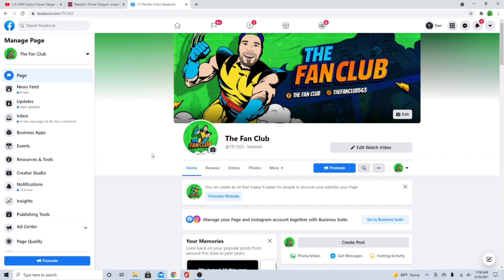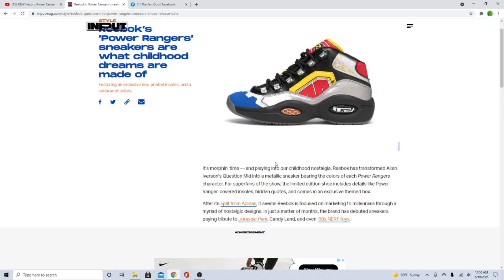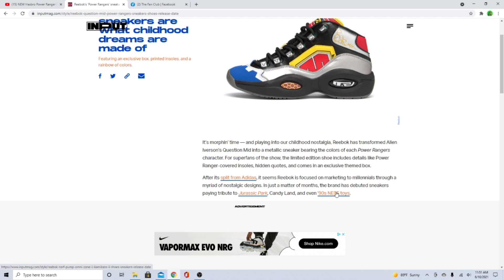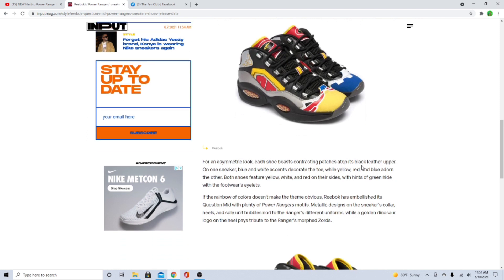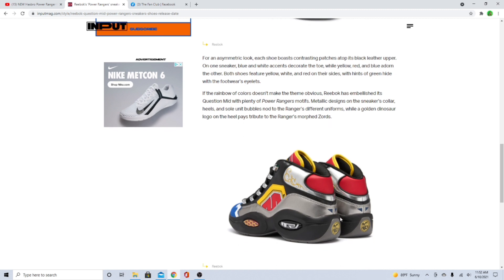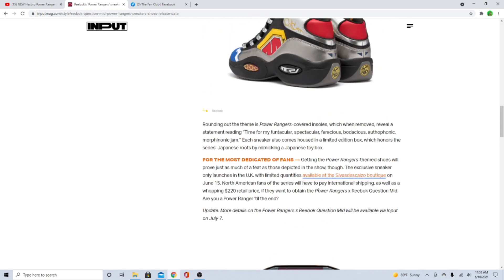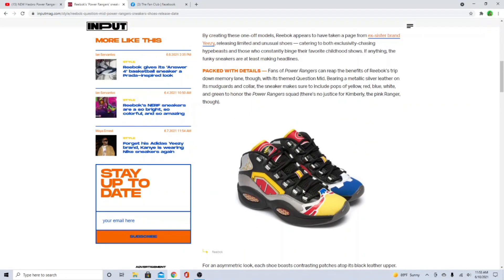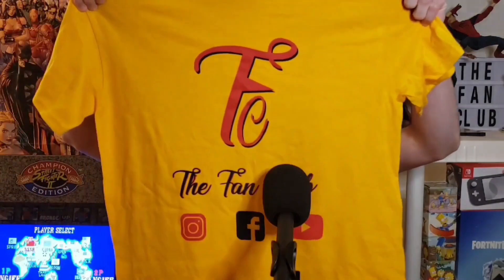Mighty Morphin Power Rangers Reebok - Allen Iverson Question Mid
Buy us a coffee ☕ and help me continue my  journey on this every day video grind!

The Fan Club Weekly Schedule:
Monday - Power Rangers/Entertainment News
Thursday - Sports/Power Rangers/Entertainment News
Friday - Power Rangers Dino Fury Episode Preview (When available)
Saturday - Power Rangers Dino Fury Episode Review